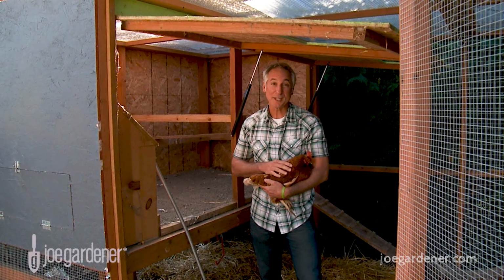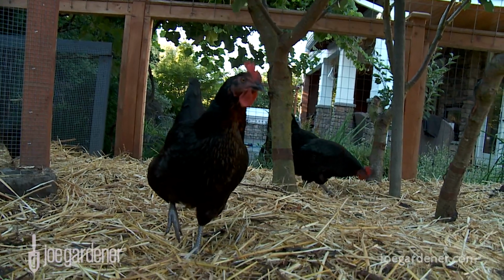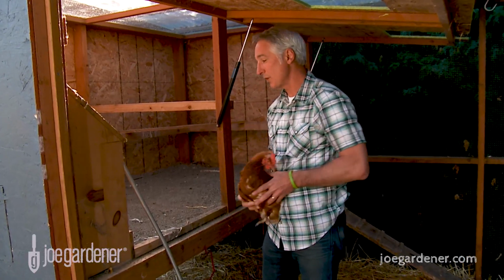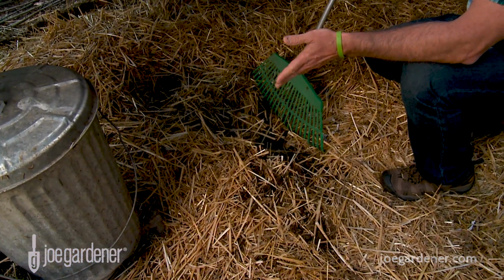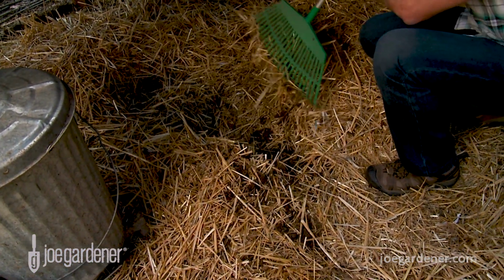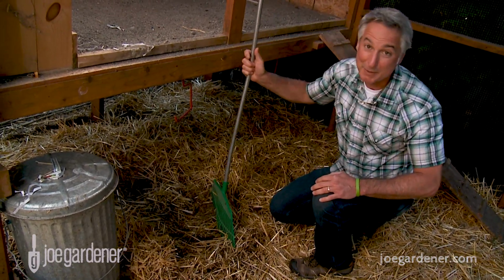Deep Litter Method - Cleaning a Chicken Coop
Emmy Award-winning garden TV host Joe Lamp'l has kept a flock of chickens at his GardenFarm for years. In this video, he demonstrates an easy method for maintaining the litter in a coop to harvest a nutrient-rich amendment for the garden.

There’s MUCH more great garden info from Joe Lamp’l of joegardenerTV - including Joe's Online Gardening Academy and links to The joe gardener Show weekly podcast series garden blogs and e-book resource guides to teach you everything you need to know about composting and more.

e-newsletter to share new resources and ask what else you want to know about growing a greener world

Joe Lamp’l, the “joe” behind joe gardener is the creator, host and executive producer of public television’s Growing a Greener World. Watch episodes of his Emmy Award-winning show on our sister channel, GGWTV